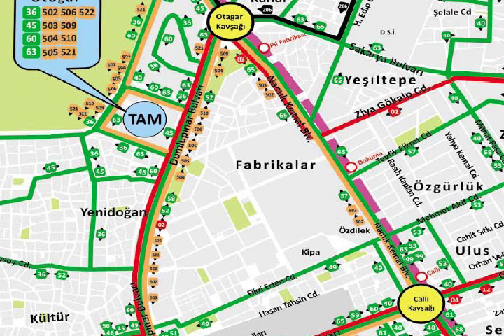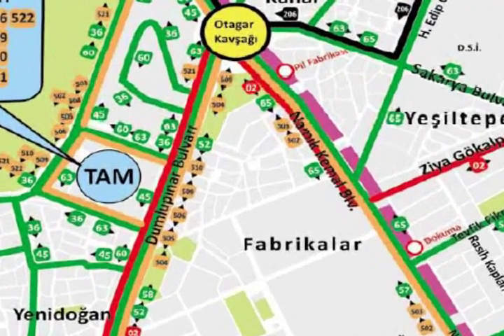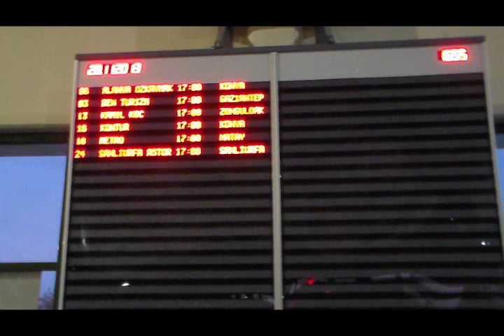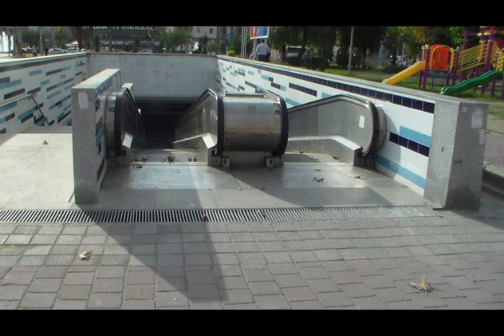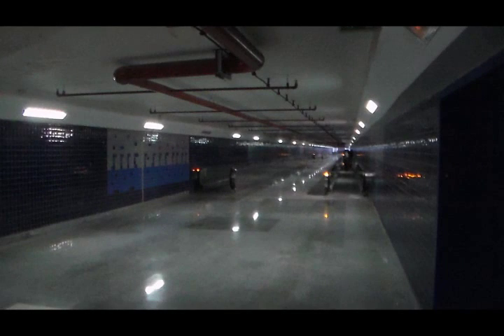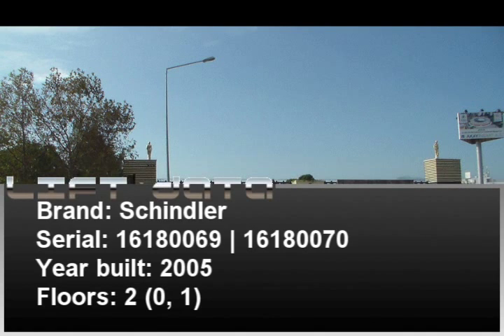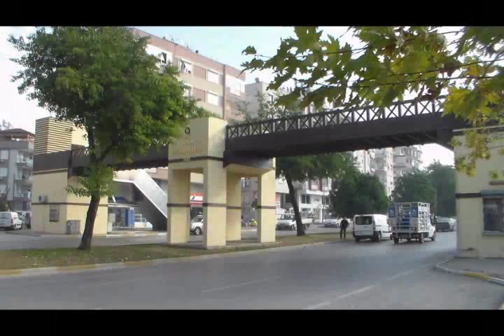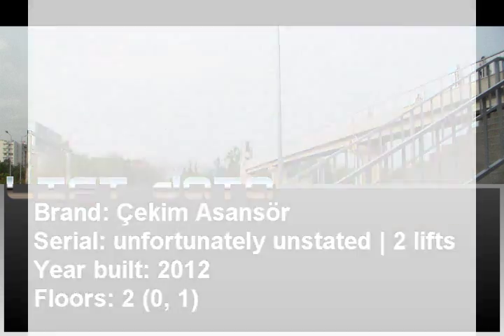Public transport & elevators in Antalya, Türkiye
Video about public transport in the TUrkish City Antalya from 2013.
UPDATE: Many things have changed: The tram has been extended to the Airport and EXPO, all tram stops are at surface, I dont know about new elevators, but maybe there are some.

Two new bridges (with elevators?) have been built at Adnan Menderes Blv. and Kızılırmak Cd since I've been here.